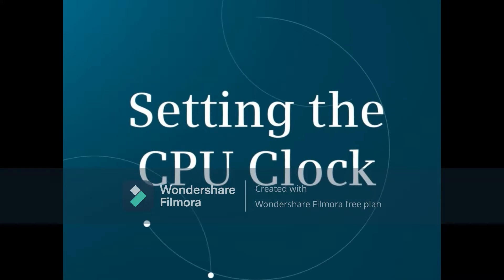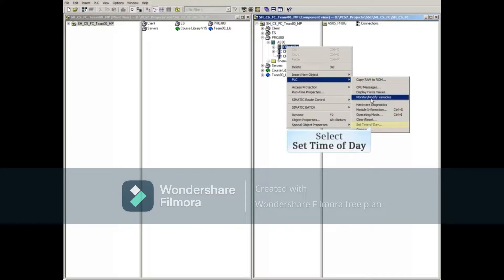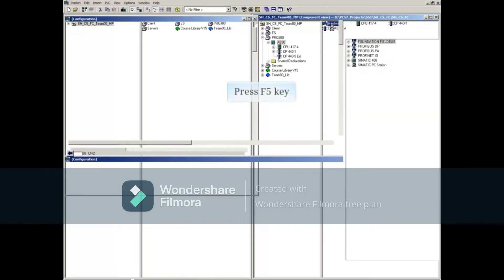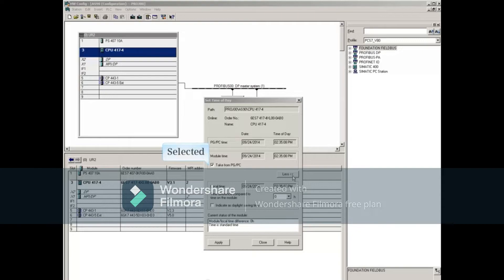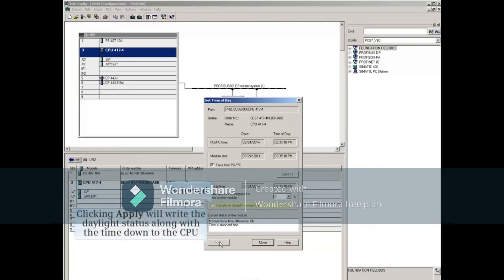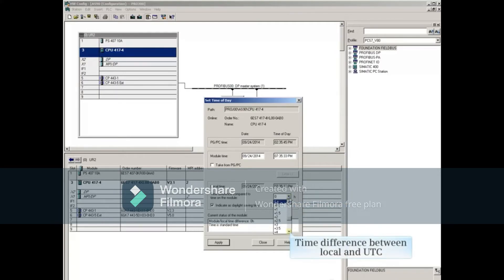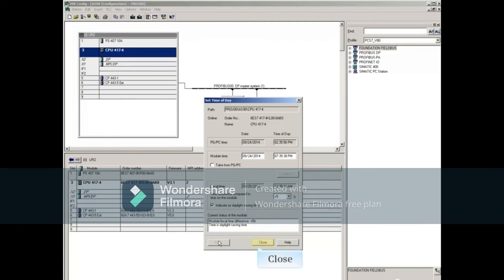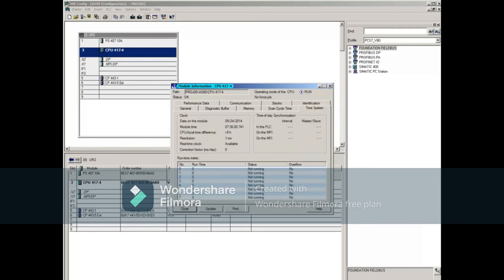30 Setting the CPU clock || Simatic PCS7 || Simatic Manager PCS 7 Tutorial